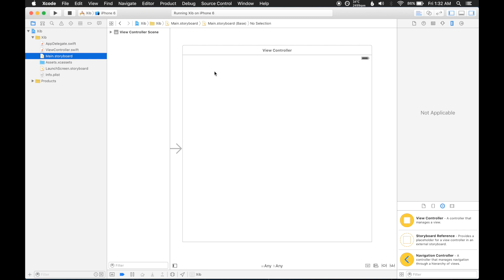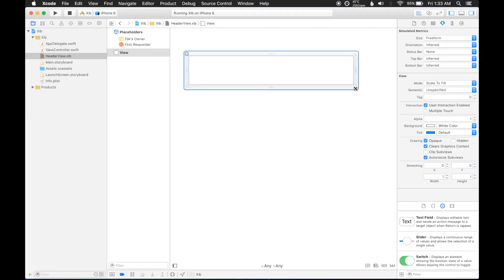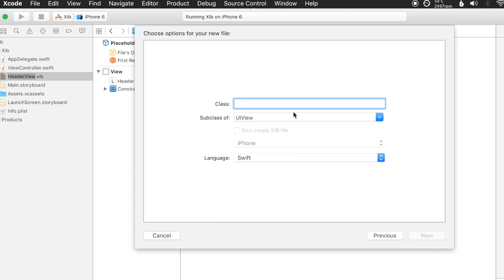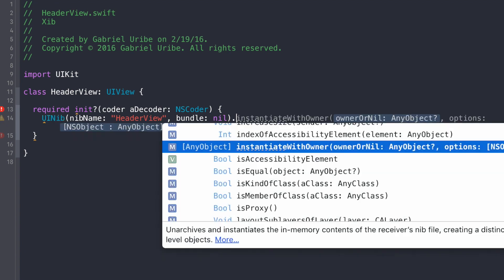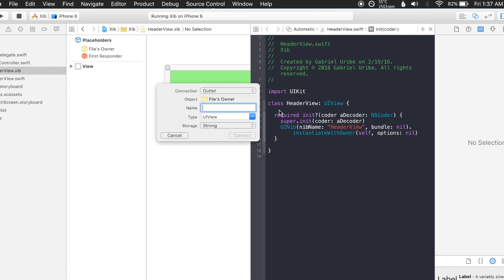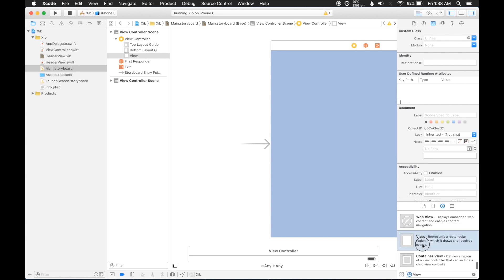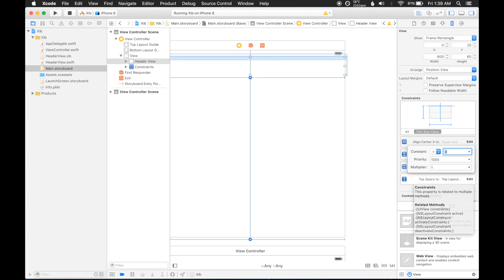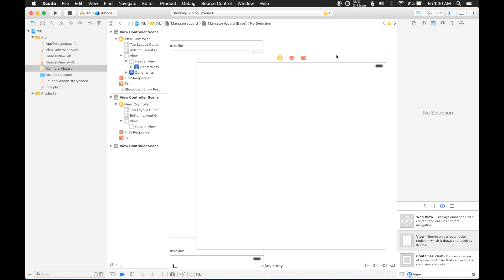Using Xib/Nib views in Storyboard/Interface Builder (Swift) - iOS Development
Learn how to create reusable UIViews for Interface Builder with Xib files. Xibs/Nibs predate Storyboards but are still quite handy. The finished Xcode project in this video can be found

If you'd like to see the xib view in the storyboard (instead of having to wait until runtime), then checkout the changes I made to the code